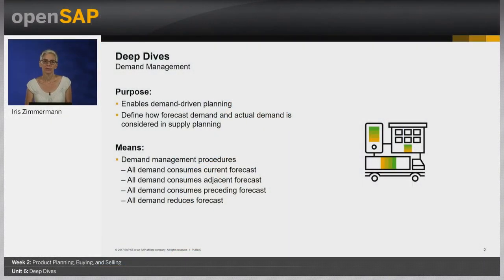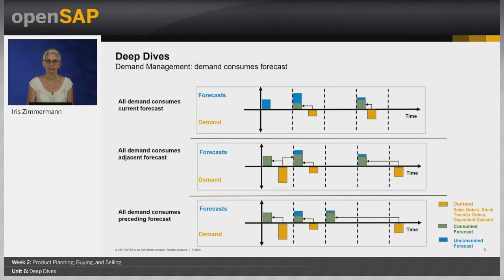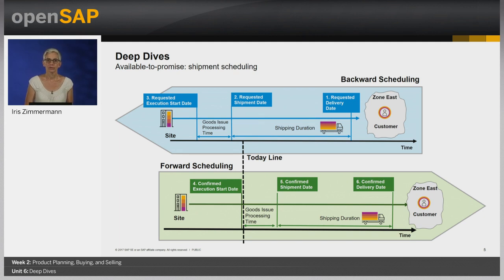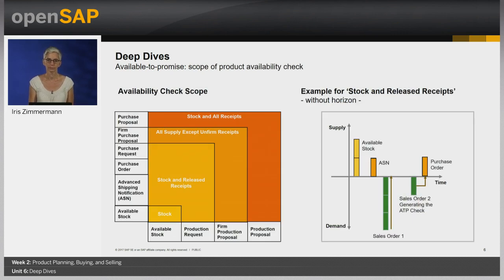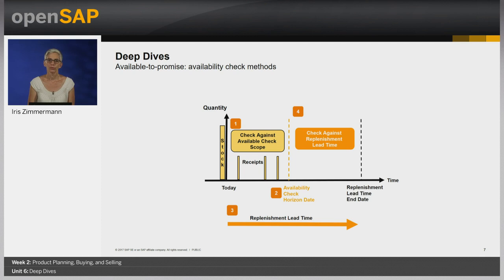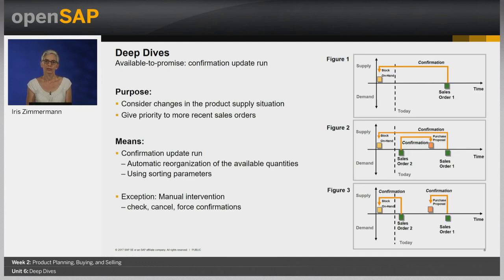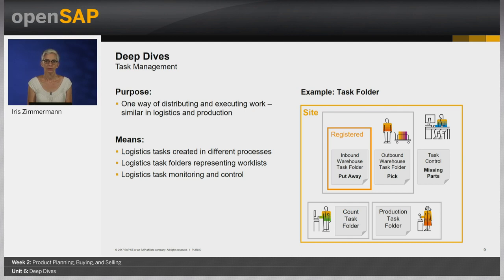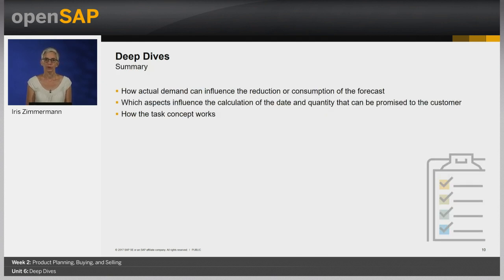SAP Bydesign- supply chain management - Unit 10- Supply chain setup -solution over view